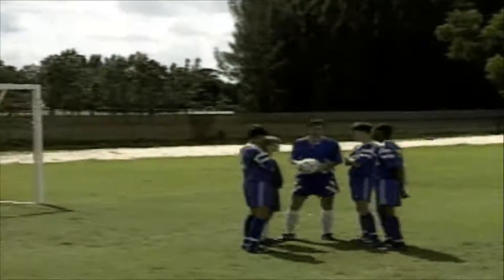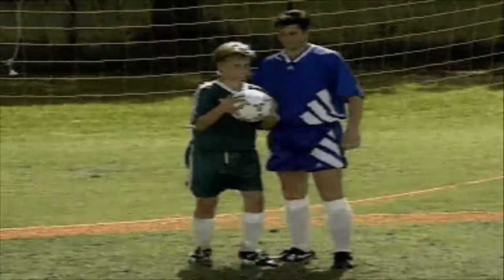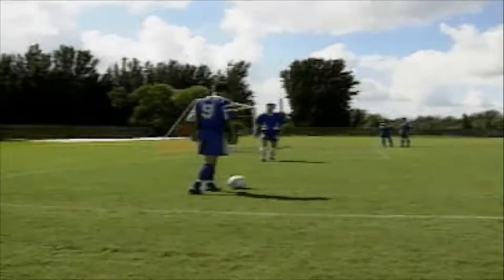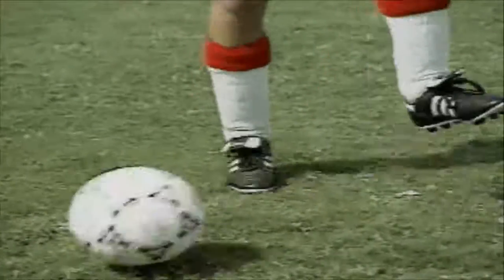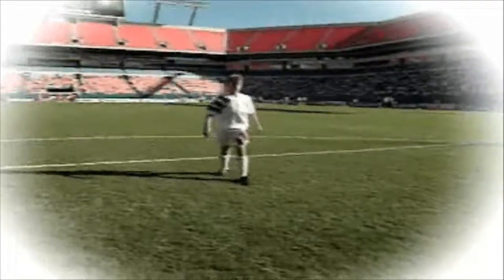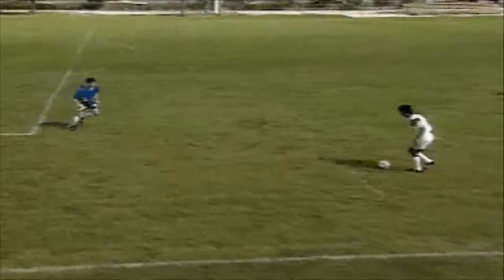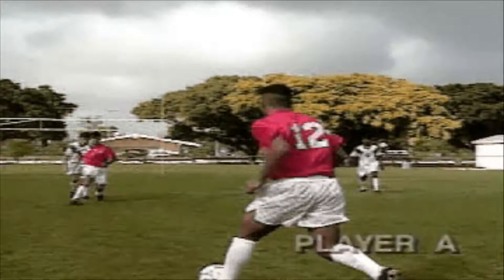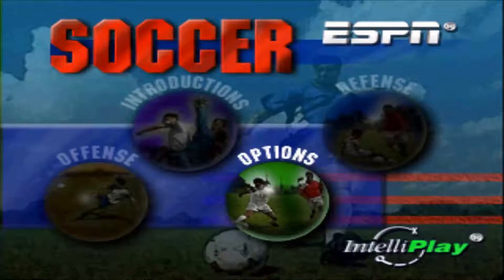3DO ESPN Let's Play Soccer with John Harkes and Mia Hamm 1994IntelliPlayUS! INTERACTIVE MULTIMEDIA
PLEASE FOR 3DO GAME VIDEOS CHECK THIS (MANY MANY PANASONIC GOLDSTAR SANYO BLASTER 3DO GAME VIDEOS) BELOW THIS PARAGRAPH,YOU FIND MY FRIENDS YOUTUBE CHANNELS THAT HAVE VERY INTERESTING,RETRO VIDEOS,LONGPLAYS,EMULATION,MOVIES,MARTIAL ARTS ELEMENTS AND OTHER GOODIES.PLEASE VISIT THEIR CHANNELS

(XORIS SEIRA PROTERAIOTHTAS)

A VERY GREAT THANK YOU TO A MAN WHO TEACH ME WHAT ATARI ST/E IS IN LATE 80'S AND 90'S WITH THE PSEUDONYM "LALAOUNIS",THE "GREEK ATARI ST/E MASTER" (AND NOT ONLY) MILLION THANKS IN ADVANCE LALAOUNIS FOR ALL ATARI ST/E HAPPY COMPUTER MOMENTS AND BE GOOD.NASTE KALA KAI EYTYXISMENOI PANTA,GIORGO KAI MAIRH
TO KANALI AYTO EINAI AFIEROMENO SE ESAS

PURPOSE OF MY VIDEOS IS NEITHER "GAMEPLAYING SKILL" NEITHER TO "SHOW GOOD FRAMERATE" IN VIDEOS,NEITHER TO "SHOW THE BEST PROFESSIONAL VIDEO RESOLUTION",NEITHER TO "MAKE LONGPLAYS" NEITHER "PLAYING THROUGH" THE ORIGINAL AMIGA HARDWARE OR ATARI ST/E HARDWARE (VIDEO ARE ONLY FROM EMULATORS) BUT AGAIN THE PURPOSE OF THE VIDEOS IS TO "SEE" FOR "FEW MINUTES OF GAMEPLAY" OF "AMIGA AND ATARI ST/E"  "YOUTUBE YET UNRELEASED GAMES (OR UTILITIES,DEMOS,SONGS,MENU INTROS,CRACKTROS AND SUCH STUFF BUT UNRELEASED - TILL TODAY).THE ONLY "EXCEPTION" FROM THIS ARE THE VIDEOS (WHICH ALREADY RELEASED TO YOUTUBE) ALTHOUGH I "ASK HELP" FROM OTHER RETRO USERS TO MADE "GAME LONGPLAYS".ALL THESE GAMES ARE "GOOD" GAMES OR "BAD" GAMES BUT ABOVE ALL WE MUST NOT FORGET THAT ALL ARE "GAMES" AND,OF COURSE,WE LOVE THEM ALL.VIDEOS ARE SMALL BUT "INSIDE VIDEO" EXCEPT FROM THE GAMEPLAY OF THE GAME YOU CAN FIND :

1) "GAME DEVELOPER" (GAME INTRO)
2) "GAME PUBLISHER" (GAME INTRO)
3) "MENU" DEVELOPER" (FOR ATARI ST GAMES - WHEN THE MENU STARTS)
4) TEAM WHO "CRACKS" GAME (INSIDE DECOMPACTER FROM ATARI ST OR IN THE AMIGA CRACKTRO)
5) VERSION OF UTILITY "CRACK TEAM" USES (AFTER GAME SELECTION IN MENU IN ATARI ST)
6) PROGRAMMER(S) WHO PROGRAMMED GAME (GAME START SCREEN, AND SOMETIMES EVEN IN "HIGH SCORE TABLE".
BUT IF YOU WANT MUCH MUCH MORE GAME INFORMATION THEN GO TO THESE SITES FOR PLENTY INFORMATION :

FOR COMMODORE AMIGA

AND FOR ATARI ST/E

ALSO IF YOU ARE A NORMAL (REAL MACHINE) OR VIRTUAL (EMULATORS) OR BOTH,ATARI STT/E FALCON USER CHOOSE NECESSARY THIS SITE IT HAS EVERYTHING YOU'LL NEED

Και επίσης,πολύ ενδιαφέρον Ελληνικό forum επιστροφής στο παρελθόν & επαναφοράς αναμνήσεων από τα παλιά computers,μ΄αυτά τα οποία ξεκινήσαμε από το 1983,ZX Spectrum, Amstrad CPC, Commodore, Atari ST,Amiga,καθώς επίσης & παλιά συστήματα PC με MsDos,με οδηγίες επισκευής,βελτιώσεις τους και σημερινές αναβαθμίσεις τους.

ALSO,FOR BEST "PSEUDOCRT" RESULTS CHOOSE "360p" IN MY VIDEOS.PLEASE DONT CHOOSE 720p OR 1080p.THEY ARE BOTH THE WORST CHOICE,HERE
ALSO IN AMIGA WHEN I SAY IN THE TITLE "AMIGA OCS" OR "AMIGA ECS" OR "AMIGA AGA" MEANS THAT THE SPECIFIC GAME RUN AT LEAST IN THIS CHIPSET OR ABOVE (FOR EXAMPLE "AMIGA OCS" MEANS THAT GAME RUN ON "AMIGA OCS" (A1000,A500) (BUT "MAY BE" OR "MAY BE NOT" RUN ON "AMIGA ECS" OR "AMIGA AGA").ALSO WHEN I SAY FOR EXAMPLE "AMIGA ECS PLAY" OR "AMIGA AGA PLAY" MEANS FOR EXAMPLE THAT THE "GAME IS LOADING IN AGA" BUT MAY BE WORKS ON AMIGA ECS OR EVEN ON AMIGA OCS WITH SOME UPGRADES (SUCH AS MORE "CHIP" MEMORY OR WITH "KICKSTART 2.0")

THESE ARE SOME EXAMPLES THAT YOUTUBE VIDEOS FROM OTHER USERS DONT COUNT,SO I UPLOAD MY OWN VIDEO OF THESE SPECIFIC GAMES

1) THE GAME EXISTS IN ONLY ONE VIDEO UPLOAD BUT THE UPLOADER "TALKS CONTINOUSLY",THEN THIS IS USELESS FOR ME AND I UPLOAD THE SAME GAME WITHOUT SPEECH
2) IF ANOTHER GAME UPLOAD (ONE ONLY VIDEO) IS FROM EXTERNAL "BAD" CAMERA WITH BAD SOUND,THEN I UPLOAD IT,AGAIN BECAUSE THE OTHER VIDEO IS USELESS...ETC ETC.WELL,FOR ME THESE GAMES ARE NOT "EXISTS" ON YOUTUBE
3) ALSO IF THE GAME HAS "FAKE" MUSIC SUCH AS FOR HYPOTHETICAL EXAMPLE OF "PACMAN" WHICH IN THE VIDEO YOU HERE INSTEAD GAME AND SAPLES "SAMANTHA FOX",THEN THE GAME IS USELESS,AGAIN,FOR ME.
THE KEY TO NOT UPLOAD A GAME,IS NOT ONLY TO "EXIST IN YOUTUBE" BUT TO "EXIST IN THE RIGHT WAY IN YOUTUBE"

OTHER SITES OF MY FRIENDS WHICH ARE VERY
INTERESTING